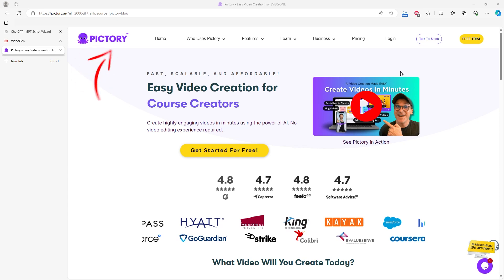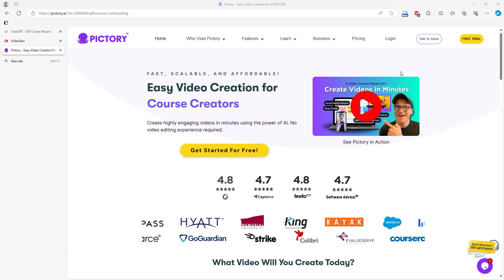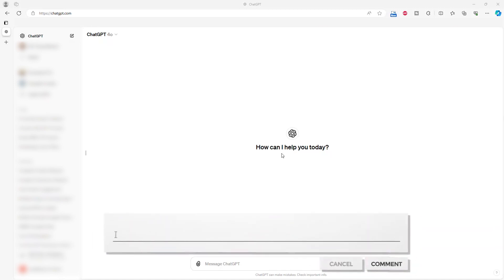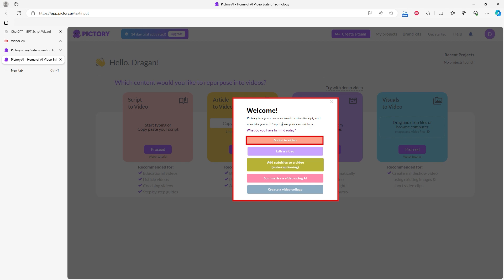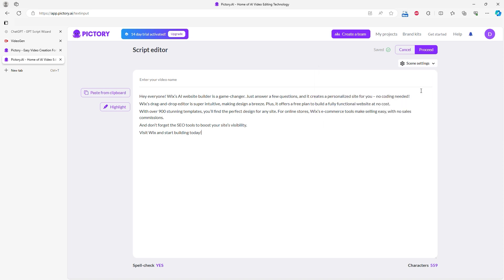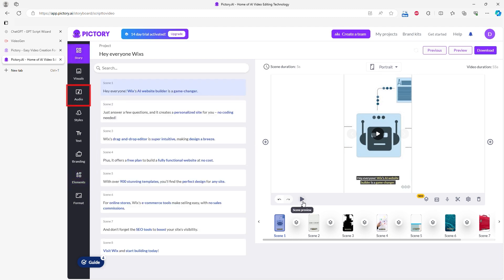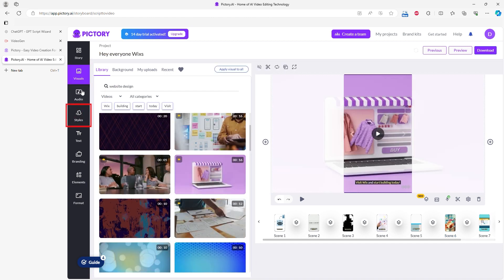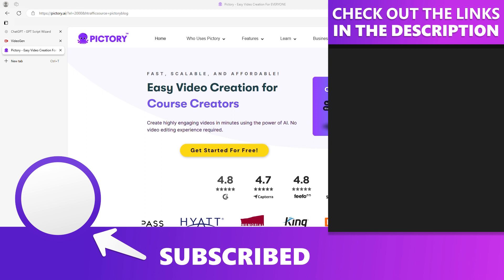I Tried Pictory: Is This The Worst AI Video Generator?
👉👇 Best AI Website Builders Discount Links: 👇👈

Hey everyone! Today, we’re testing Pictory, an AI Video Builder that’s new to us. See how easy it is for beginners to create videos using this tool.

⚡Highlights:

- Setting up and using Pictory for the first time
- Free account features and our experience with the trial
- The final video we created and our thoughts on Pictory’s performance

Curious about how Pictory compares to other AI Video Builders? Watch our full comparison video linked in the description for an in-depth review.

00:00 Pictory Introduction
01:13 Creating a Script
01:34 Pictory - Creating Account
02:02 Pictory - User Interface
02:37 Pictory - Generating Video
03:02 Pictory - Editing Video
04:01 Pictory - Final Video & Our Opinion

Your support helps us bring you more awesome videos!